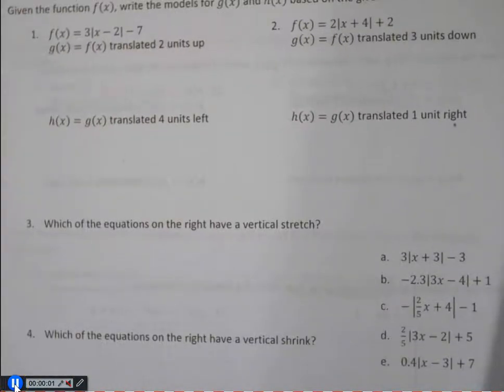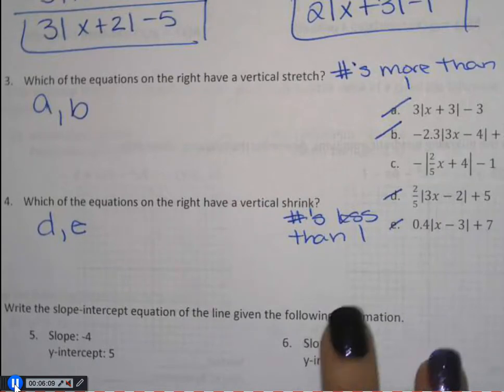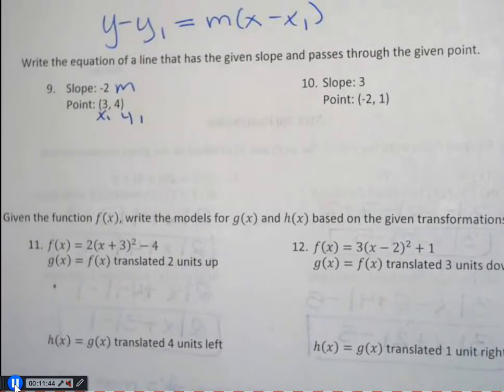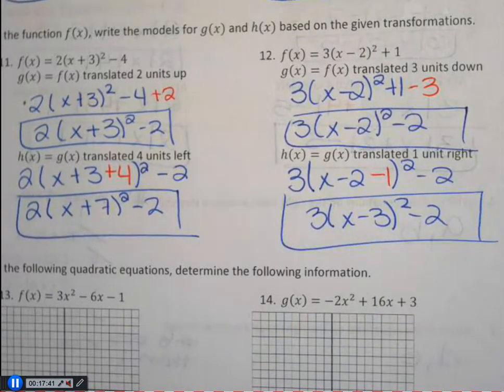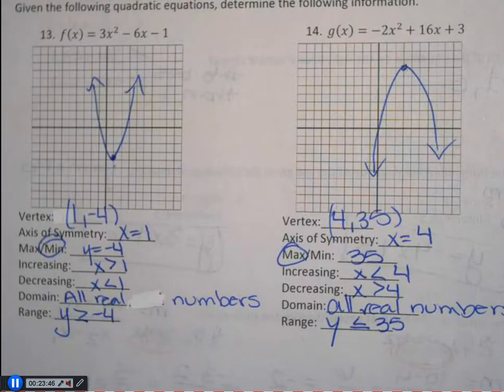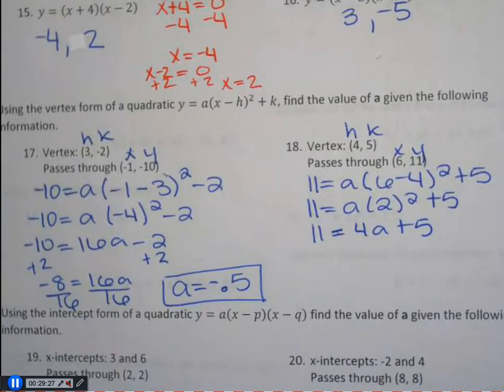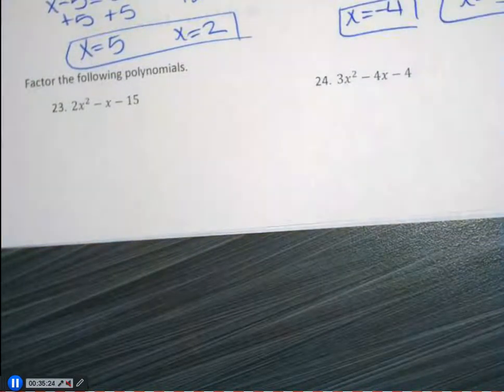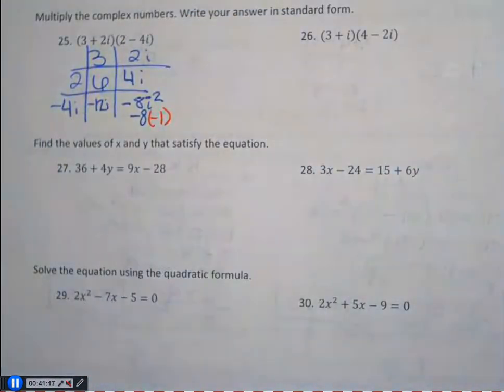2018 Algebra 2 Final Review Part 1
Goes through numbers 1-24